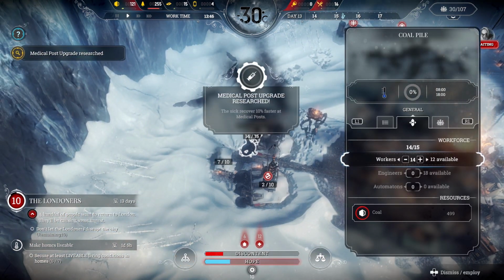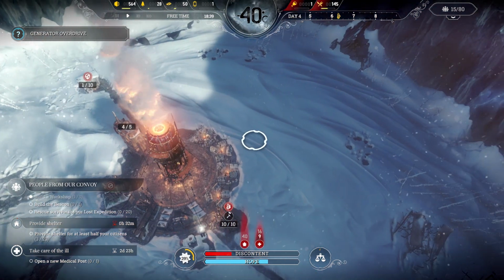Frostpunk Console Edition review | Frozen Tundra never looked so good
Frostpunk Console Edition is the happiest I've been staring despair in the face. A fantastic city-builder where you really care about the people you're trying to save.

NOTE: There were issues with our video capture that may show up in this video. The game runs smoothly on console.

For more, visit GodisaGeek.com

Review copy provided by publisher.